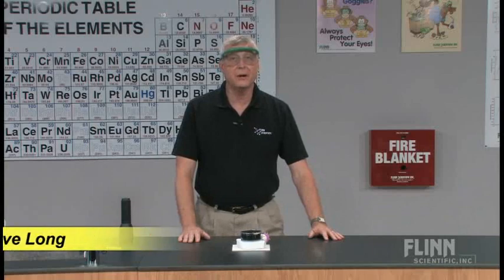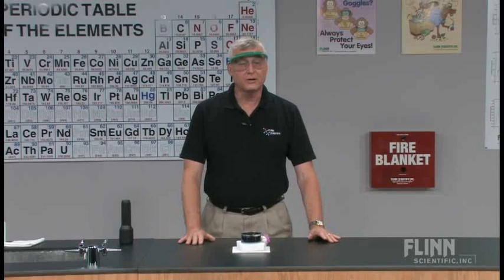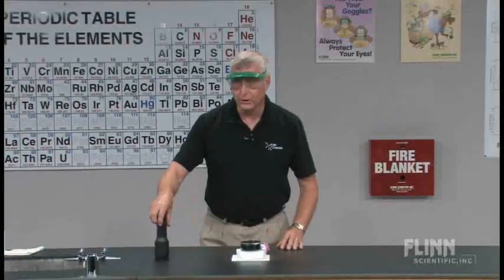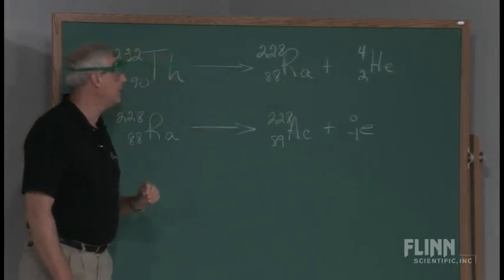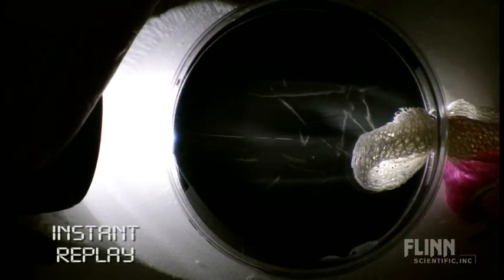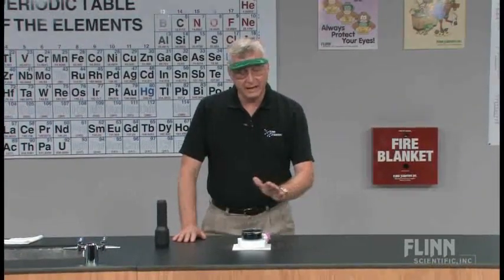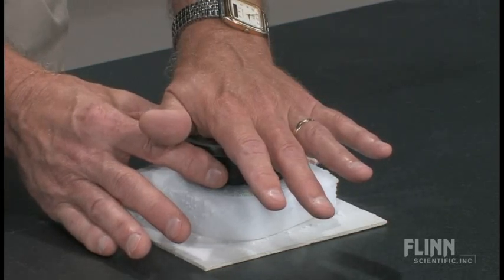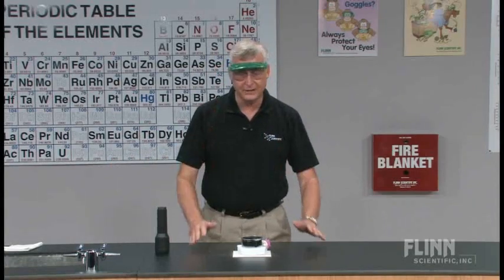Cloud Chambers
Passing ionizing radiation though a cloud chamber leaves a trail of liquid droplets in its wake. Compare the properties of alpha and beta radiation from a commercial lantern mantle.